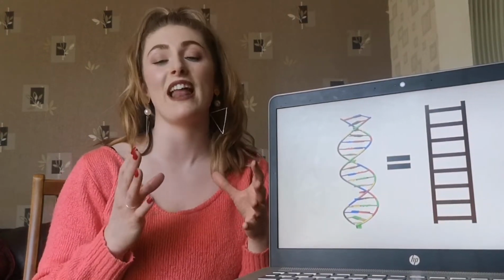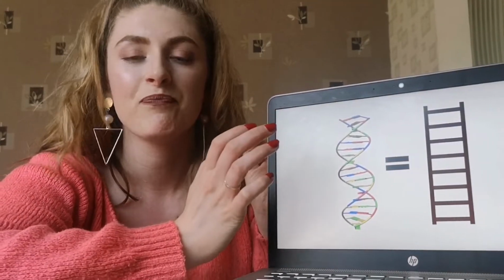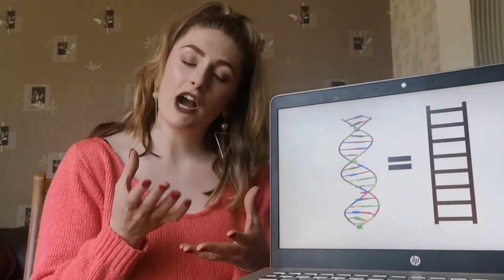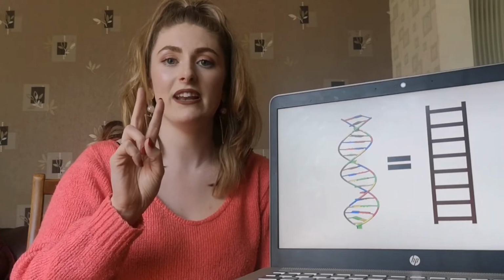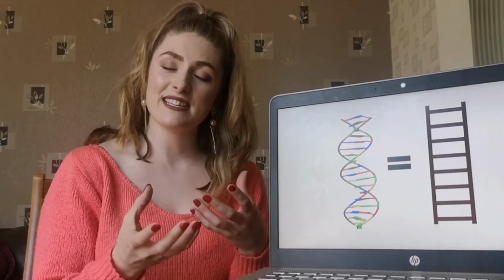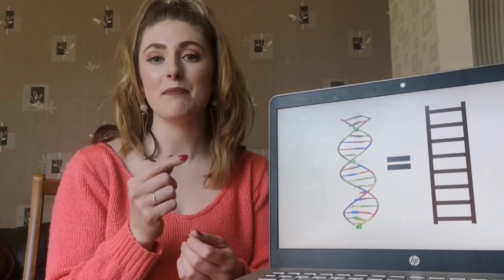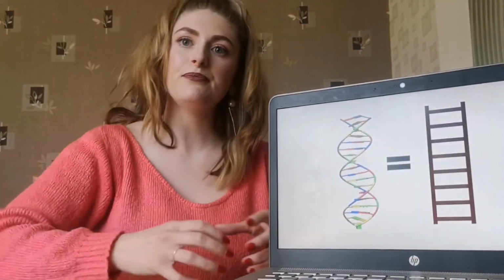What is DNA?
A short introduction to what DNA is and why it's important